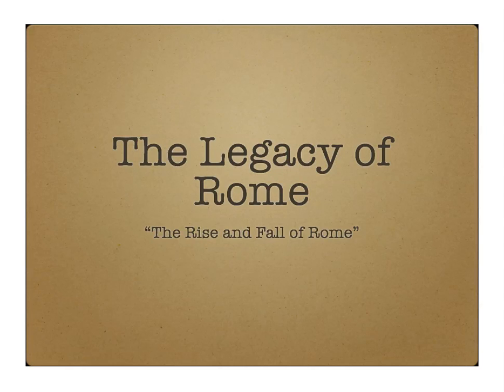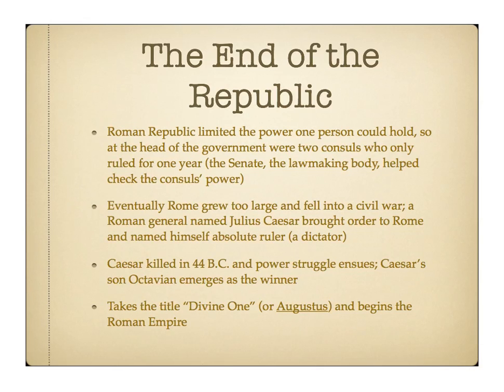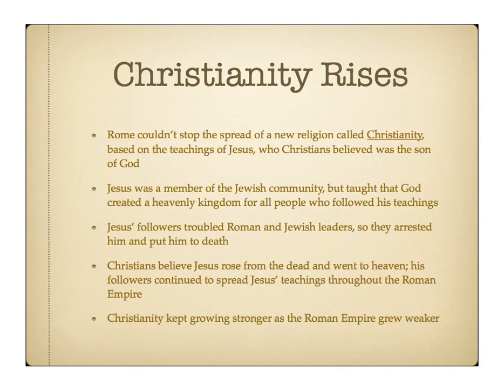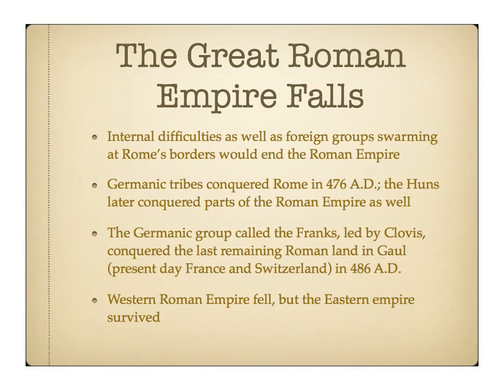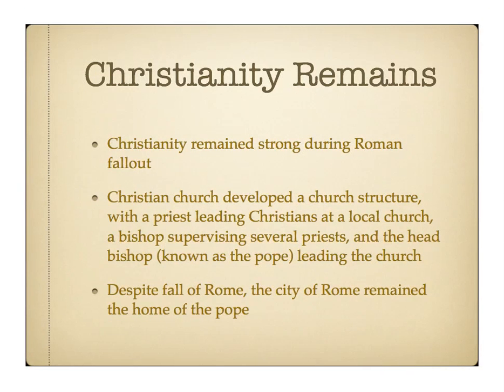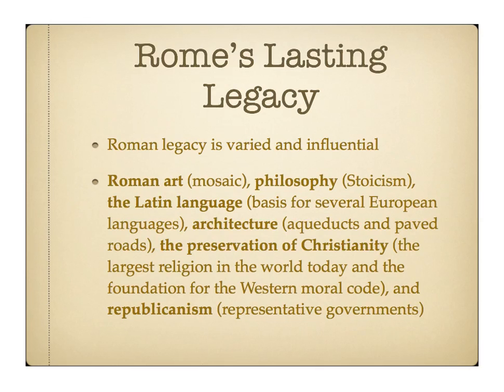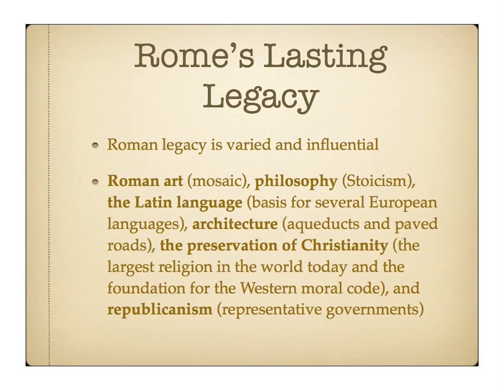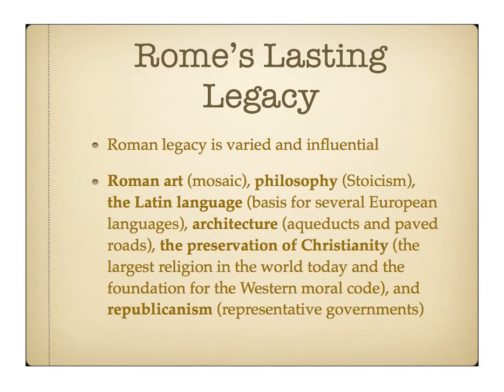Lecture 1.2 (Medieval World History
To be used with Unit 1, Lecture 2